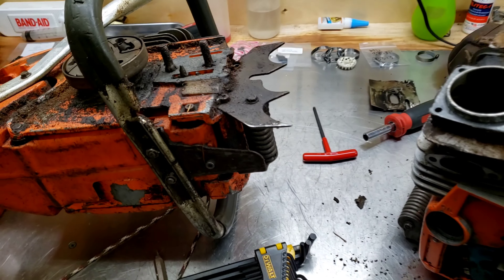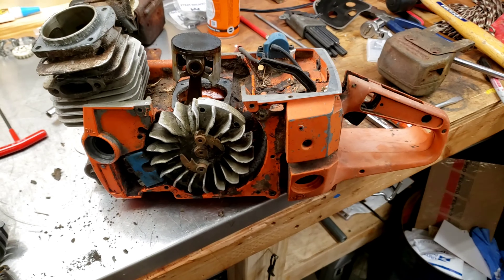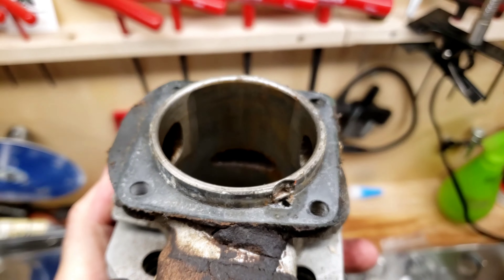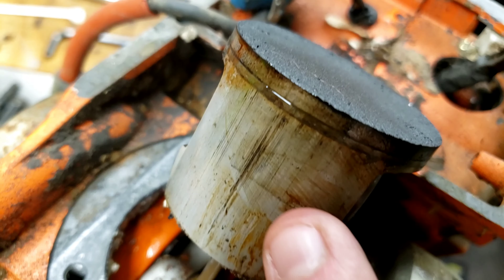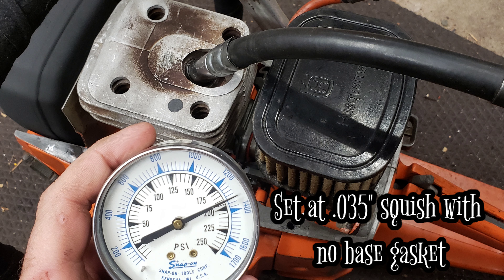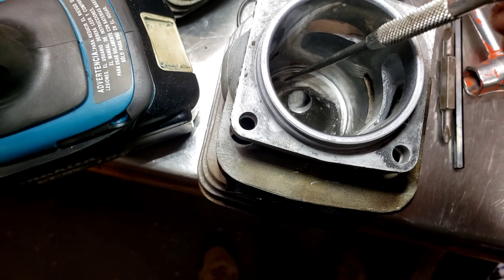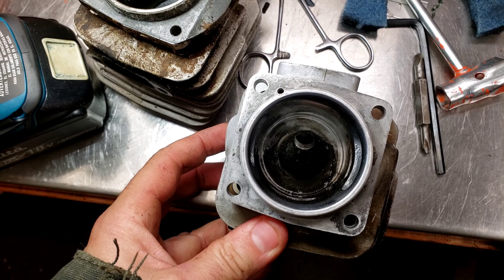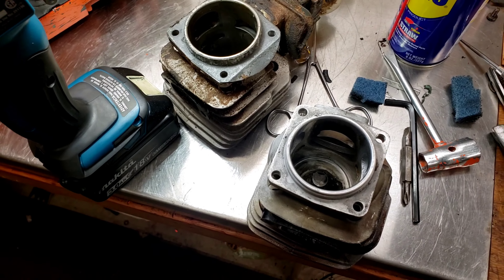Husqvarna 288XP VS. 181SE combustion chamber comparison